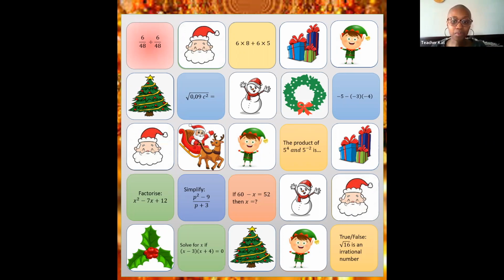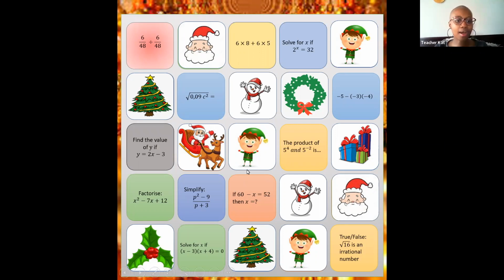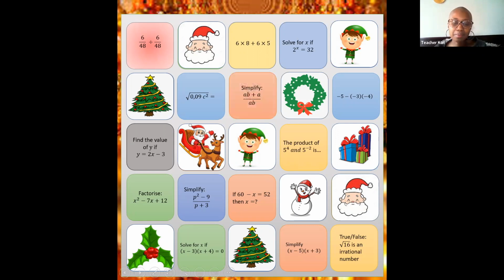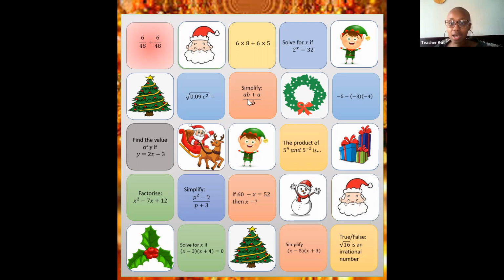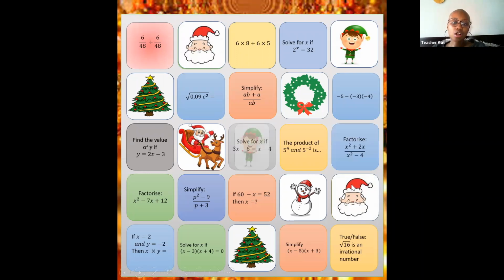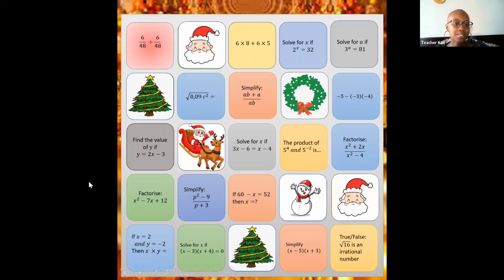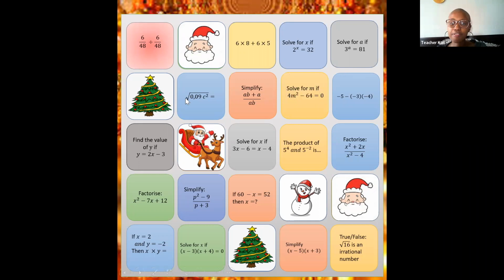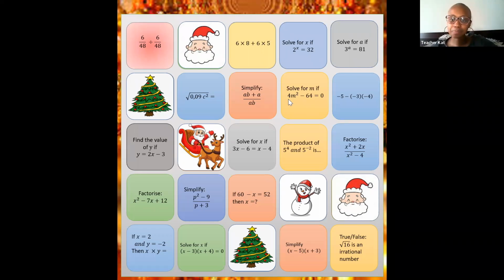Grade 9 - December Holiday Club (maths bingo finals)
Grade 9 | december holiday club | holiday club | maths bingo finals | bingo | christmas |